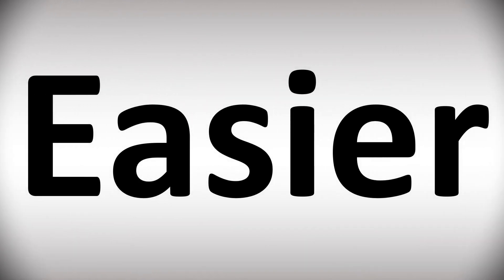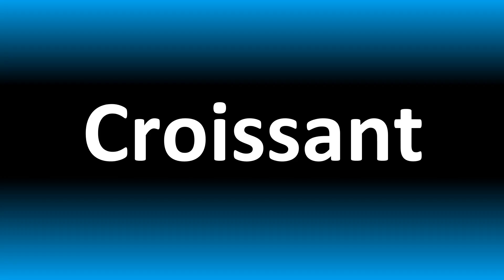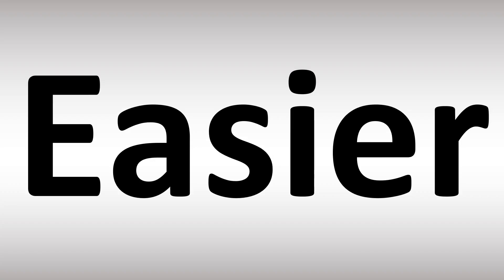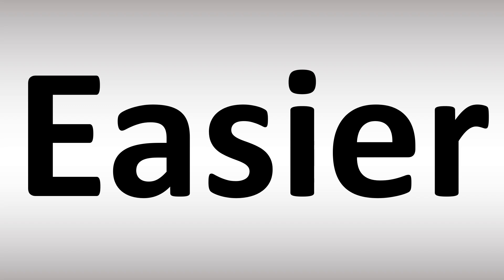How to Pronounce Easier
This video shows you How to Pronounce Easier, pronunciation guide.

00:00 - Pronunciation Intro
00:07 - How to Pronounce Easier
00:20 - More Difficult Pronunciations